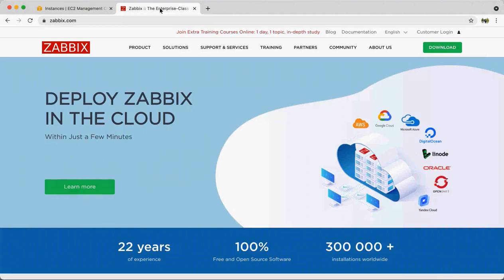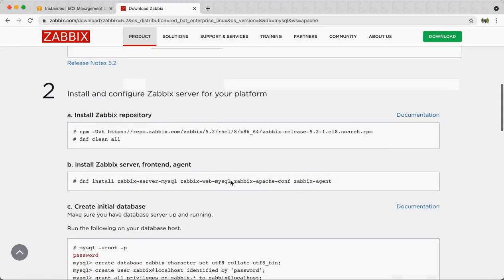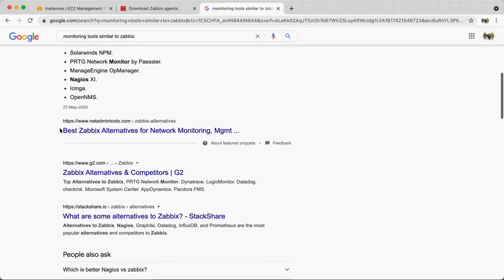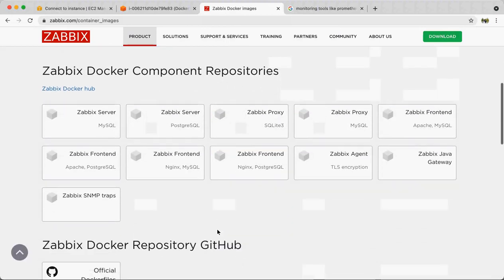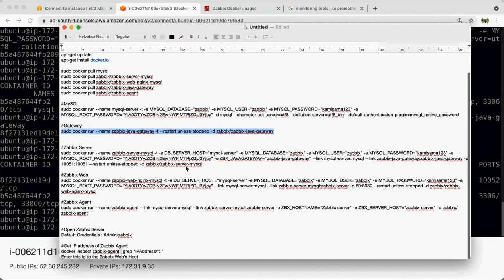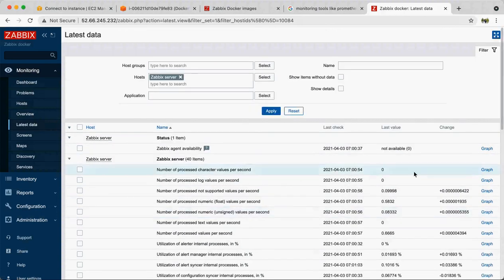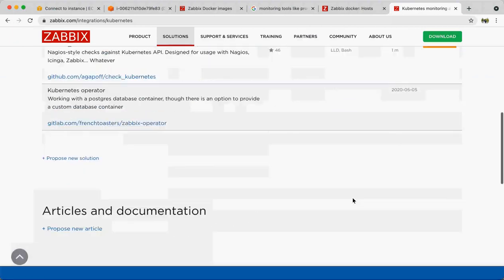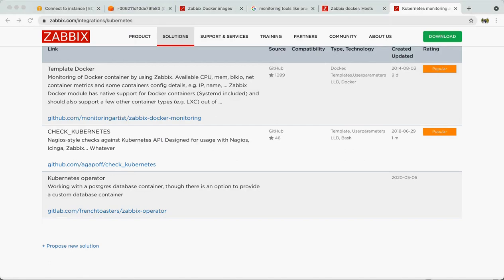Introduction to Monitoring using Zabbix in DevOps ( Bootcamp 2021)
eDevOpsGuru Boot Camp 2021
Session# Introduction to Monitoring using Zabbix